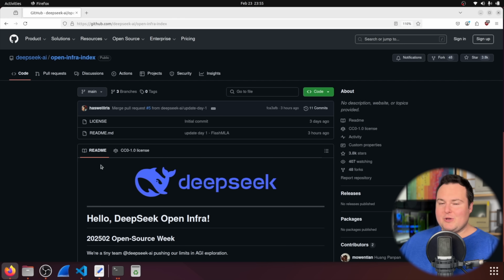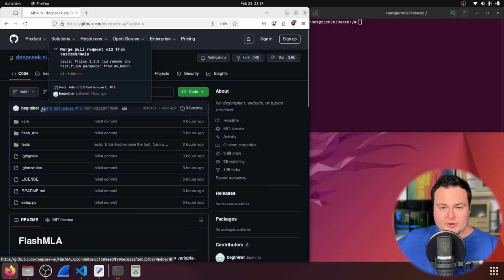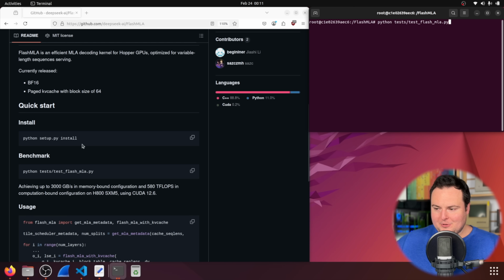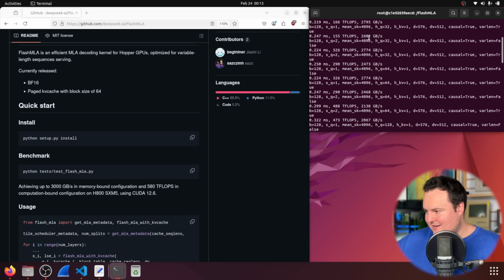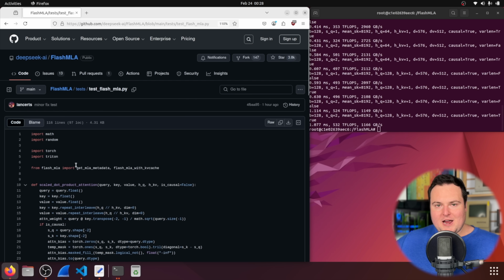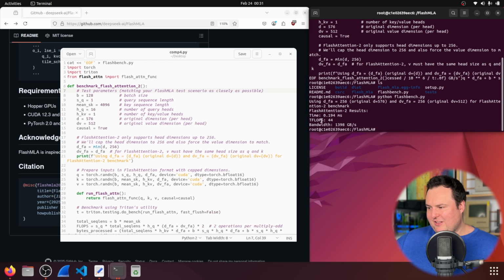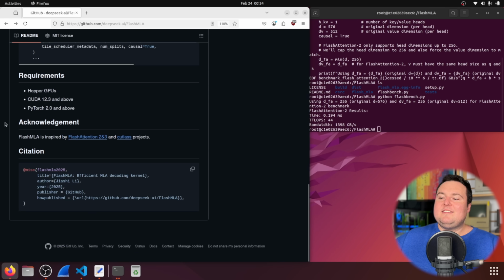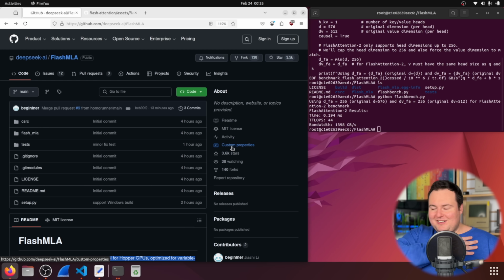DEEPSEEK Open Source Week Day ONE - FlashMLA Tested & Explained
Timestamps:

00:00 - Intro
01:05 - FlashMLA First Look
03:52 - FlashMLA Install
05:00 - H100 Test
07:25 - Making Sense of This
11:45 - Similar Home Test
13:45 - Future Implications
14:39 - Closing Thoughts

DeepSeek’s Open Source Week begins with the release of FlashMLA, a technical repository designed to improve GPU efficiency in machine learning tasks. This high-performance optimization requires NVIDIA Hopper GPUs, such as the H100, to run the provided examples. While it has a high barrier to entry, the potential impact on AI workloads could be significant.

In this video, we take a first look at FlashMLA and test it on an H100 to evaluate its performance. We compare it to FlashAttention 2, assessing the speed and efficiency improvements it brings to large-scale GPU workloads. To understand how it might impact a broader audience, we also attempt a home test on 3000 and 4000 series NVIDIA GPUs to see how it holds up outside of a high-end enterprise setup.

Beyond testing, we explore what FlashMLA means for the future of AI acceleration, including its potential influence on consumer GPUs. We also take a brief look at FlashAttention 3, which could further shape the way GPUs handle large-scale inference and training tasks.

This video serves as an introduction to FlashMLA, its practical applications, and its potential long-term impact on GPU efficiency. Whether you are a researcher, developer, or AI enthusiast, this breakdown provides insight into how these optimizations could shape the future of machine learning hardware.